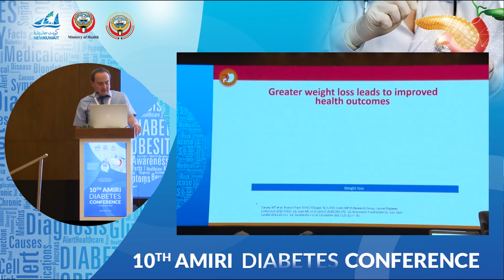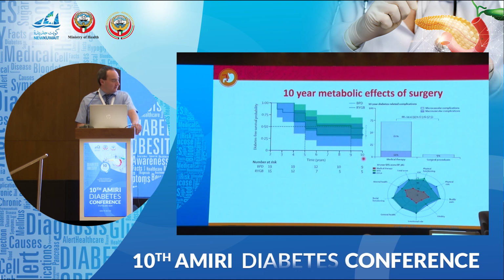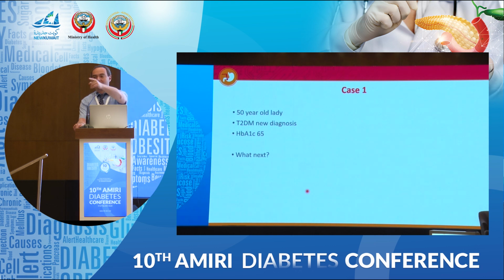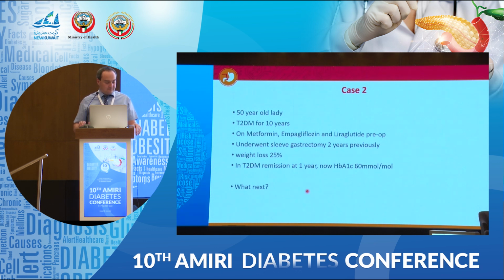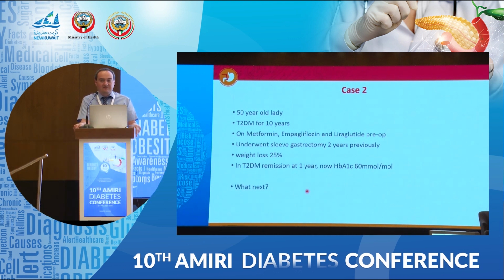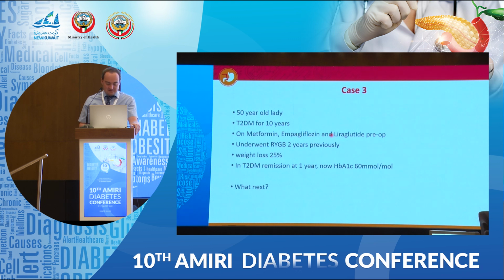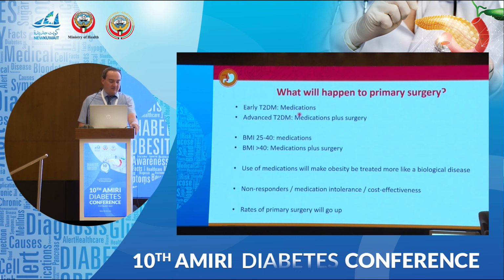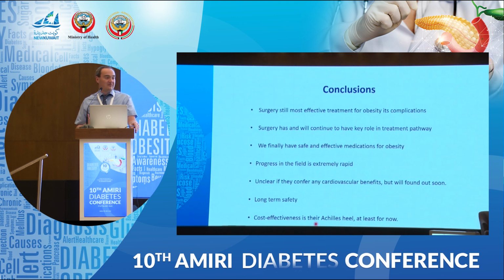Case presentation and discussion on treating patients with medication if metabolic surgery is not en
Case presentation and discussion on treating patients with medication if metabolic surgery is not enough - Prof. Alexander Dimitri Miras